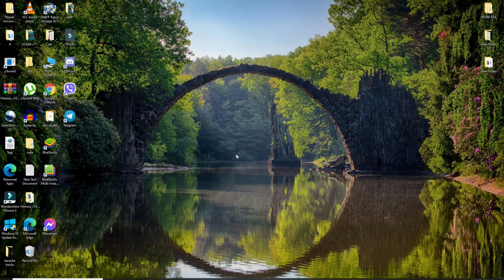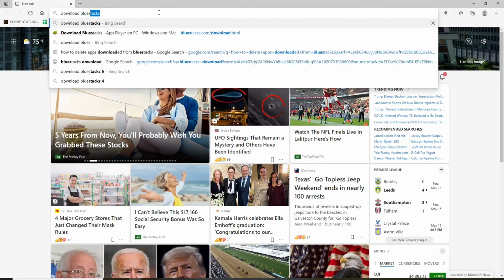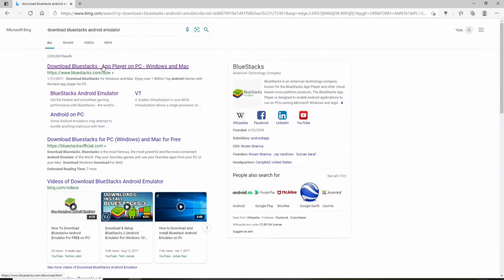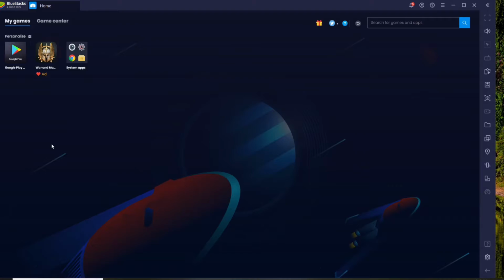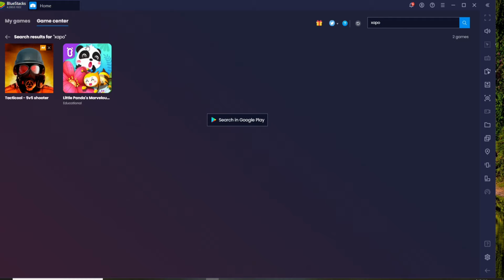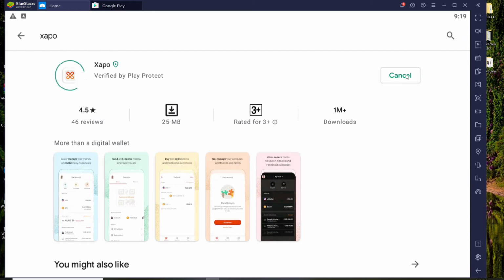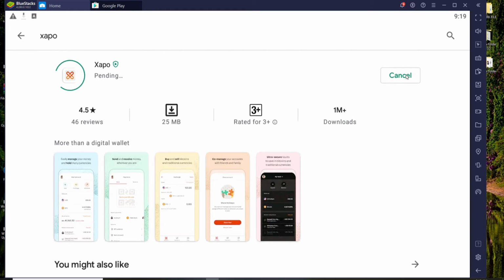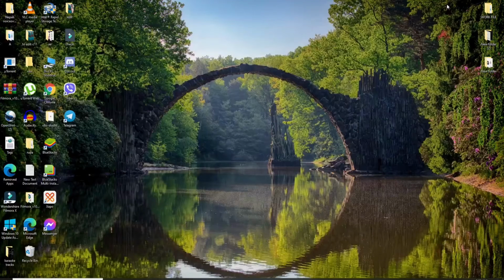How to Download Xapo App for PC Computer?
Watch and learn how to download Xapo app on your PC. If you are not sure how you can download the Xapo app on your desktop then this video is for you. Here in this video we will be showing you step wise process on how you can simply download and install Xapo app on your PC.

Xapo is a digital wallet that allows you to easily and safely send, receive, store and spend any traditional currencies and bitcoin.

To download and install Xapo app on your PC you must first download an android emulator. Here we have downloaded the bluestacks android emulator which works best with Xapo.

1: Download and install bluestacks android emulator on your PC
2: Sign in to your google account
3: Search for Xapo in the search box and press Enter
4: Click on the ‘install’ button and wait for the app to download
Soon after the app I’m downloaded you can click Open the app.